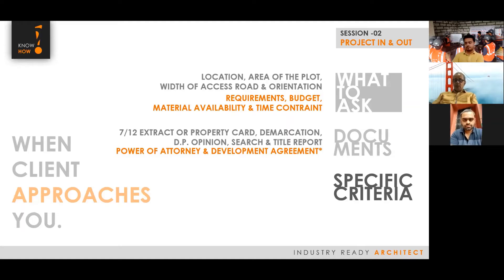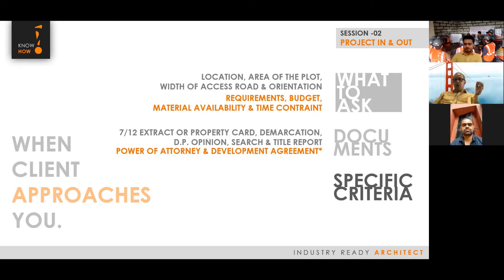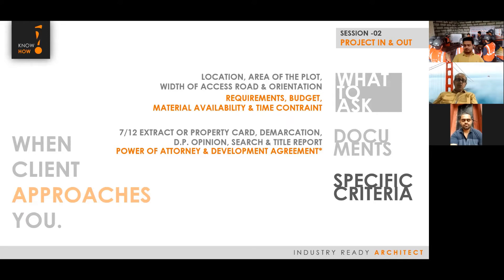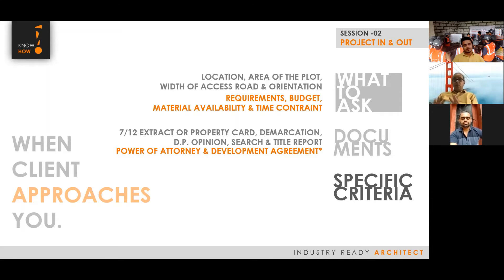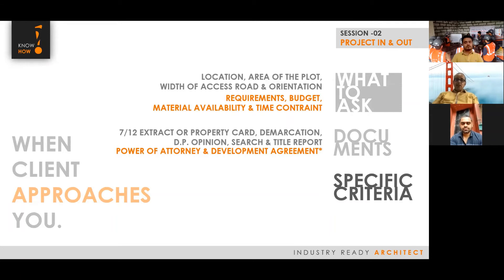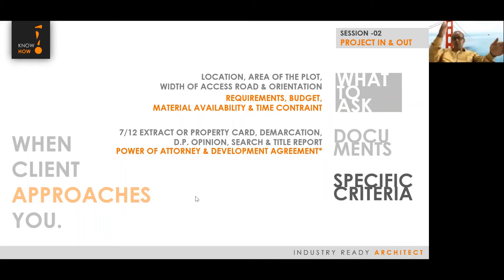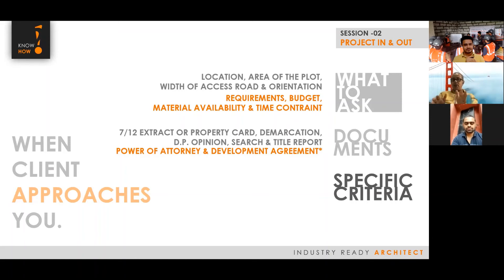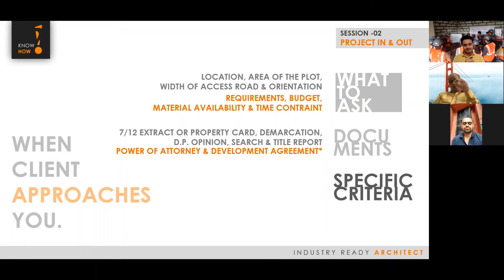Industry Ready Architecture Demo | Ar Avinash Nawathe on: Need for a strong concept before designing